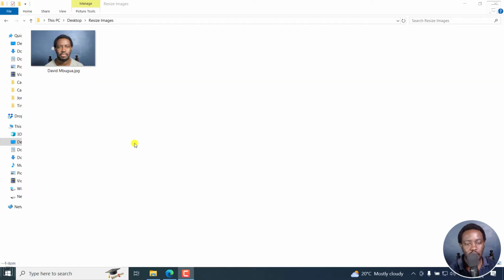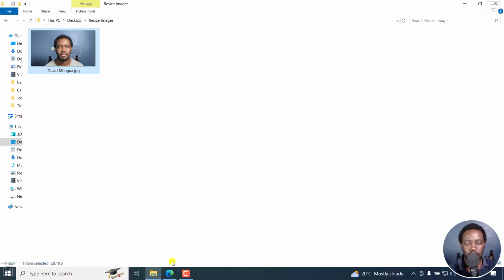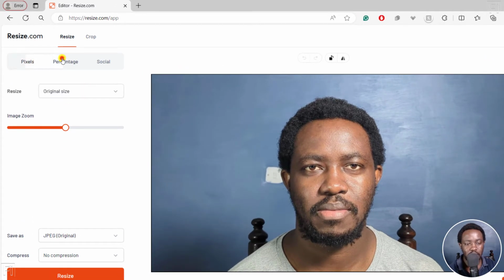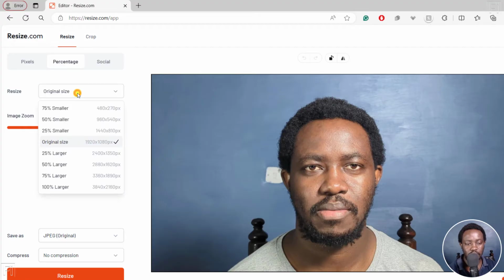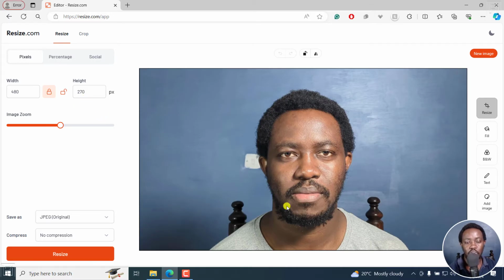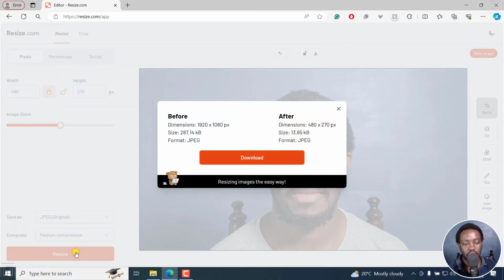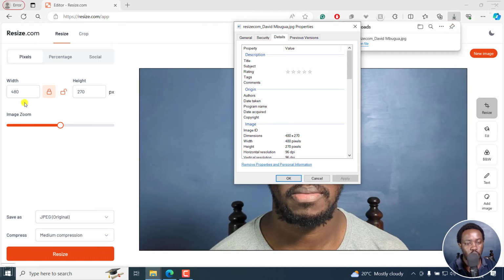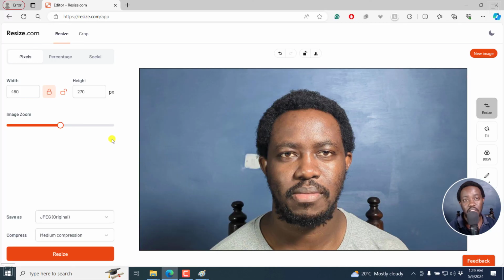How to Quickly Resize Images or Photos Online Without Losing Quality for Free - No Watermark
In this tutorial, I'll show you How to Quickly Resize Images or Photos Online Without Losing Quality for Free Using Resize.com